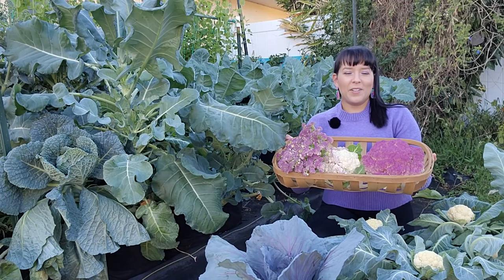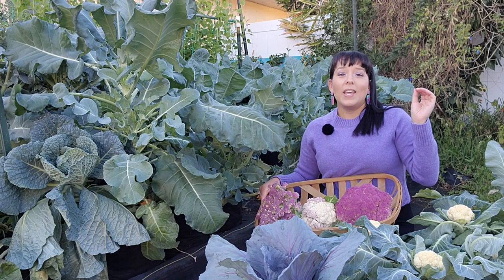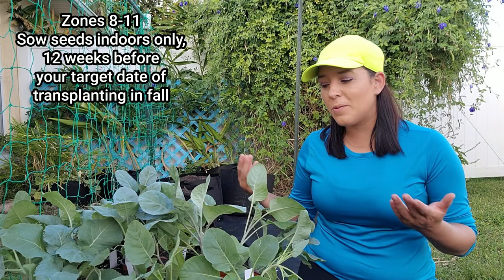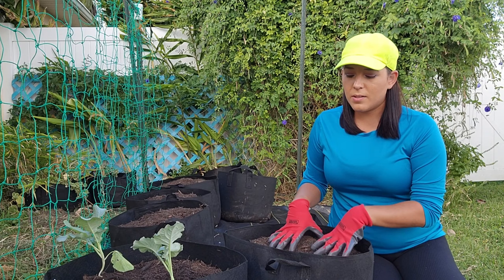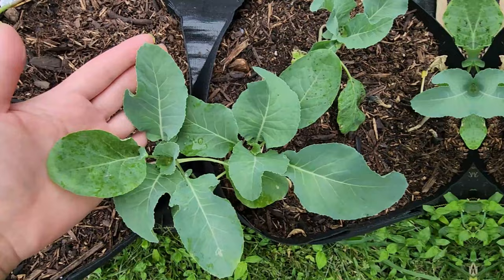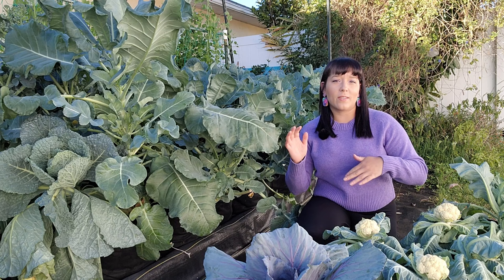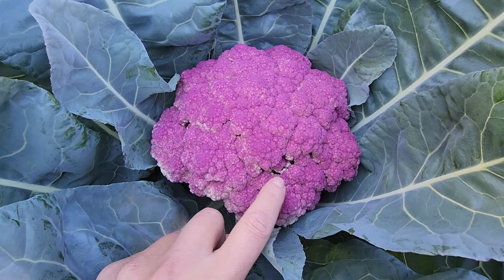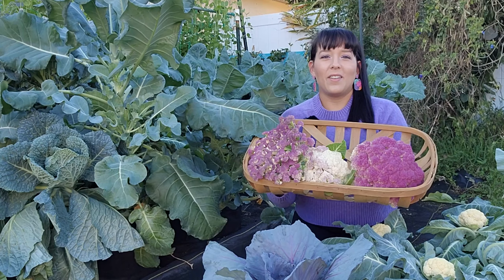How I Grow Giant Cauliflower From Seed To Harvest - Step-By-Step Cauliflower Guide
🍀Watch this before growing cauliflower in your own home backyard garden!

This garden tutorial teaches you everything you need to know from how and when to sow seeds, how to pick the best cultivar for your garden, common pests and diseases, how to know when cauliflower is ready for harvest, and how to fertilize plants for maximum production. I especially share my pro tips for how to be successful growing cauliflower in warm climates because it can be very challenging. Whether you're an experienced gardener or just starting out, this video is full of valuable tips and clever techniques to walk you through the entire process.

Garden zones 3-7: Sow seeds indoors for cauliflower 10-12 weeks before your last spring frost date

Garden zones 8-11: Transplant cauliflower in fall. So that means sow seeds 10-12 weeks before end of September or early October. For accuracy, find the first month in fall, where your maximum average high temperature is at 85F or below. This is the target month to transplant cauliflower seedlings into the garden. Backtrack 10-12 weeks before this, to sow seeds indoors.

🍀Grow Bags (Amazon)
🌿Espoma Garden-Tone organic granular fertilizer (Amazon)
🍀Fox Farms Grow Big (fertilizer I like to use for seedlings from Amazon)
💡Mars Hydro 3x3 Grow Lights (Amazon)
🐛BT (Bacillus Thuringiensis) Spray
🦗Organic Insecticidal Soap (Amazon)
🎍4 inch pots (Amazon)
🌳Greenhouse (Amazon)